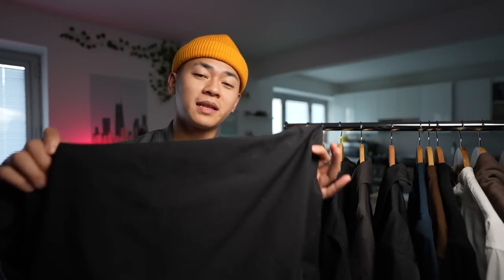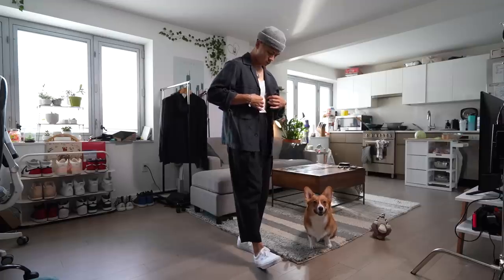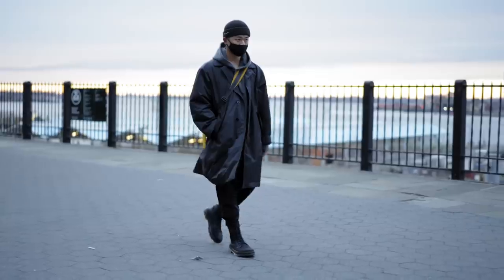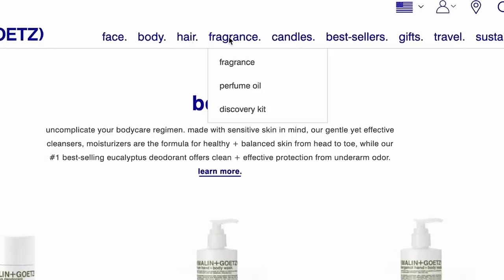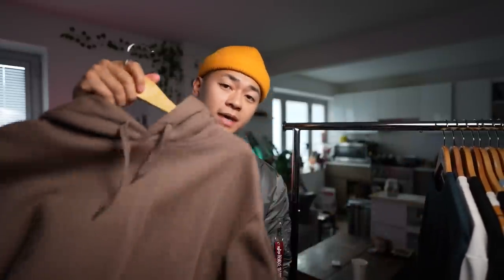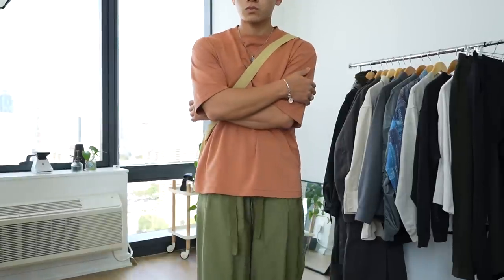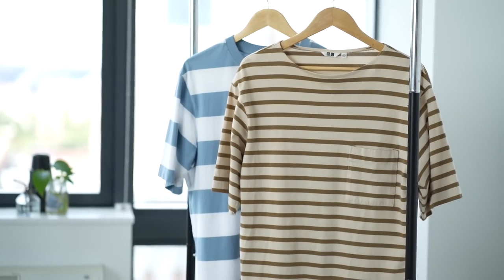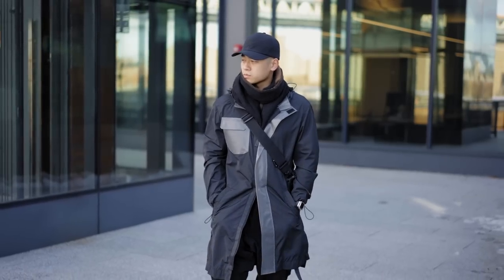MY MOST WORN UNIQLO GARMENTS | (Top Basics From Uniqlo)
Malin & Goetz Facial Cleanser
Malin & Goetz Moisturizer/Eyecream Combo that I've enjoyed using too:
Malin & Goetz Travel Friendly Combo

Clothes I talked about (if it's not on here it's because they're sold out):

Uniqlo Oversized Airism Tee
Uniqlo Heattech Undershirt
Uniqlo Heattech Long Sleeve
Uniqlo Ribbed Tank

Uniqlo Sling Bag (Drops Oct 6)
Uniqlo Cinch Bag (Restocking Oct 6)
Uniqlo Blocktech Coat (Very similar to what i have. Drops Oct 6)